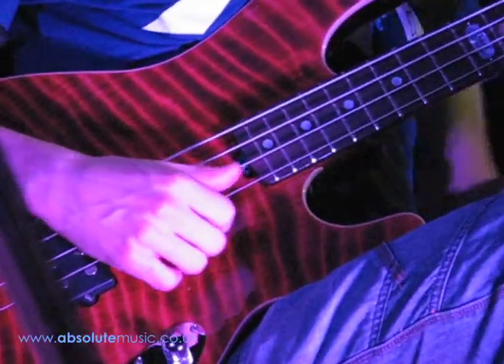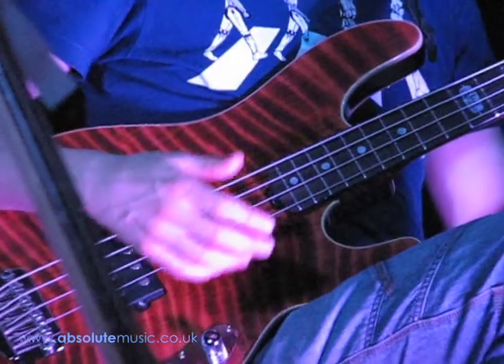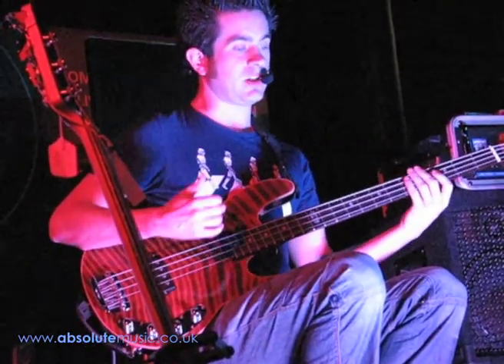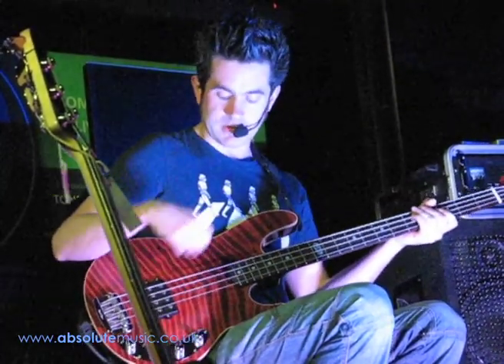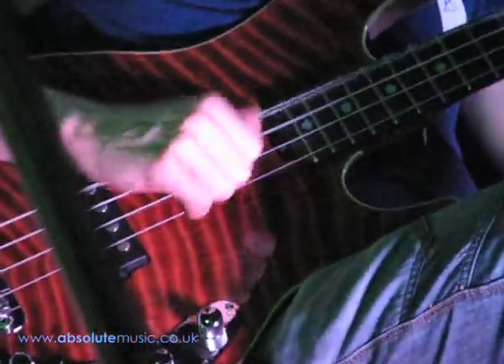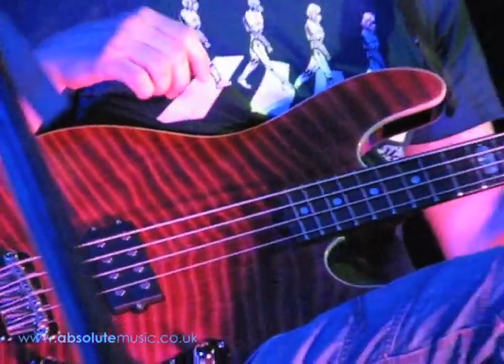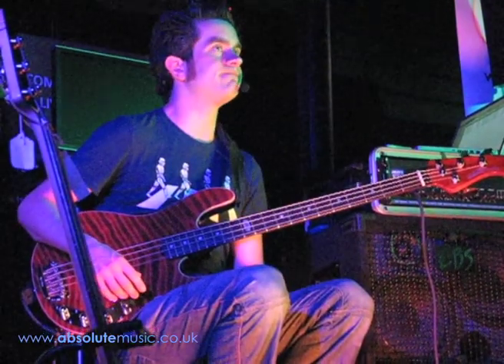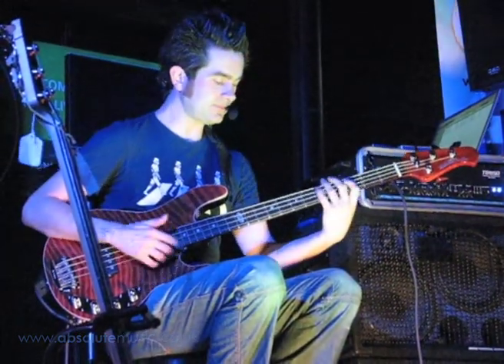Absolute Music: Ernie ball Bass Evening with Dave Marks - Thumb Technique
Dave marks gives us a run down on getting your technique right on thumb slapping.